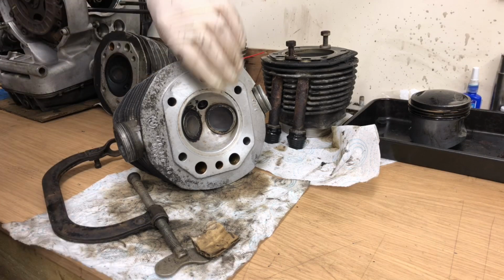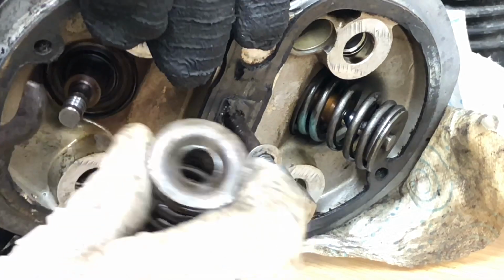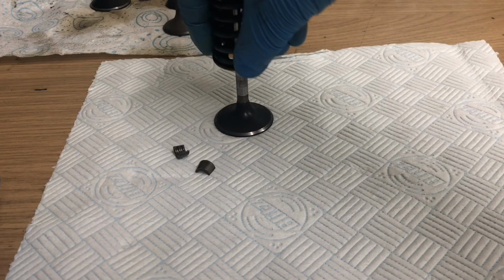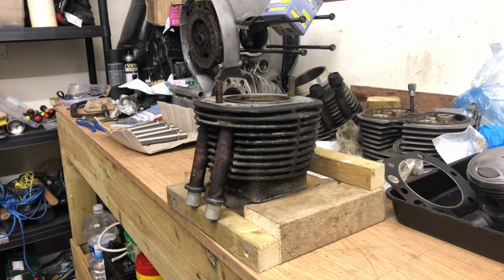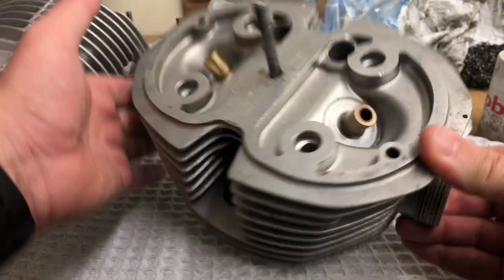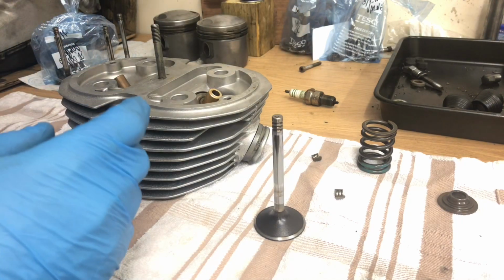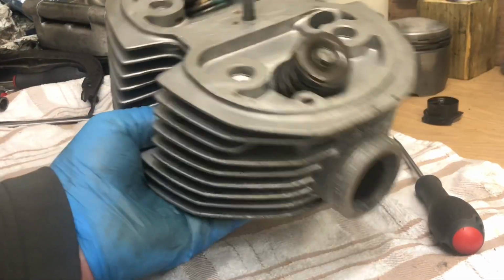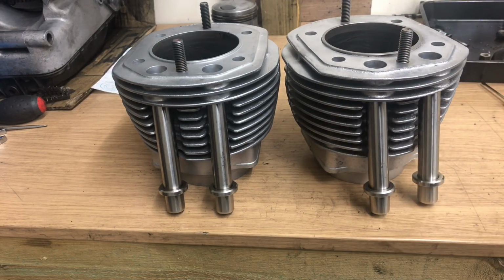18. BMW R80 Custom build. Airhead engine overhaul part 4.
Airhead cylinder and head stripdown, clean and rebuild.